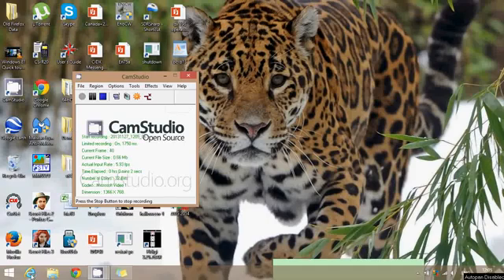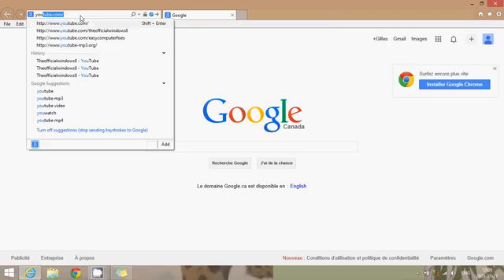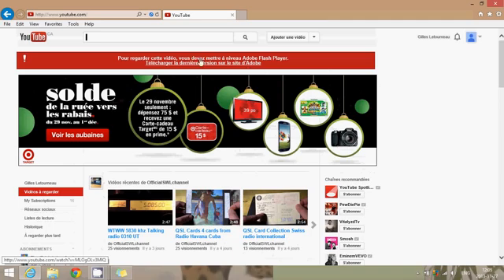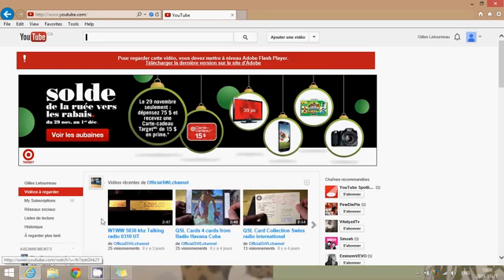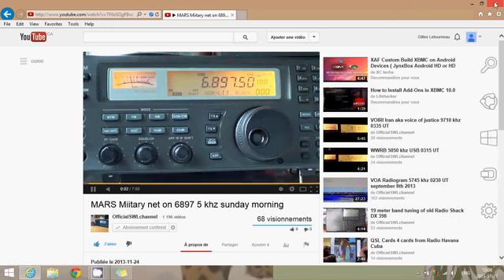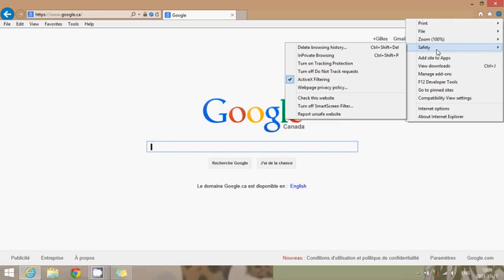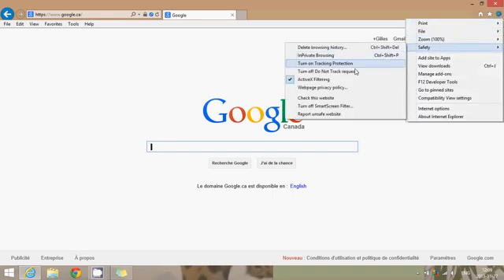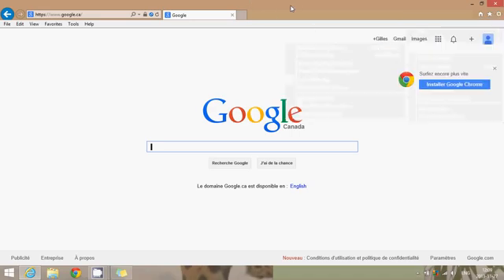Windows 8 1 Internet Explorer 11 freeze fix YouTube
Must Try
By AneelKumar